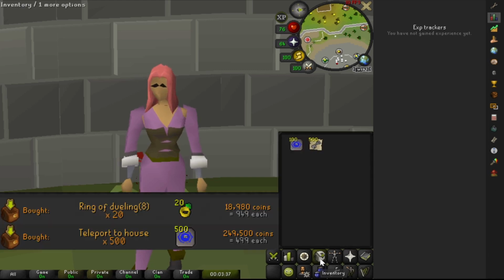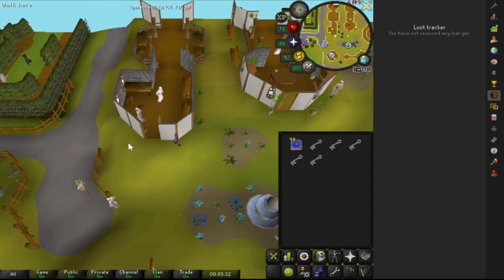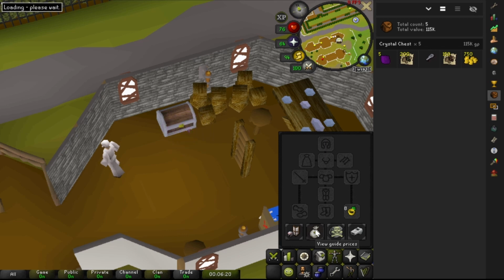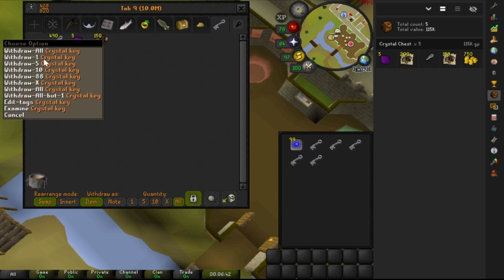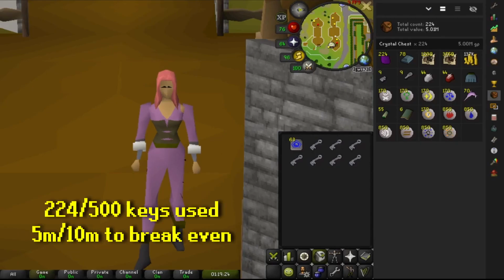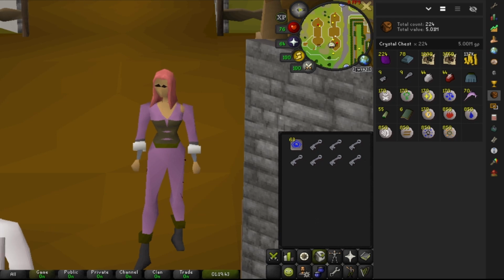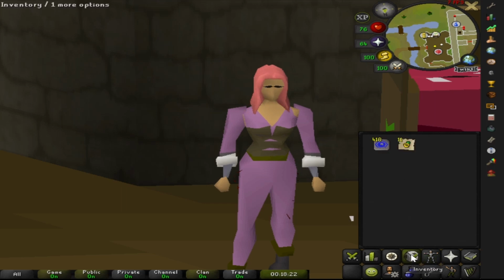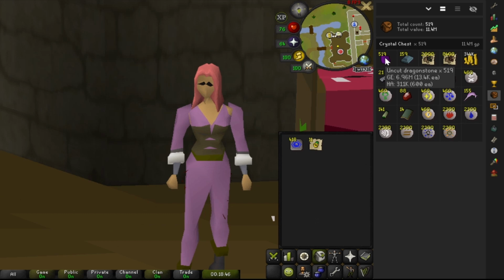Crystal Key Money Making Guide & 500 key Loot Compilation REVISITED 2022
Step right up! Ladies and Gentlemen, who wants to test their RNG? If you've never done this before it can be some great cash if you have "some" money to put into it but no real money-making skills. Here I will show how you can also take advantage of your RNG to make some nice coin, assuming you HAVE good rng :)
After a brief explanation and run-through of how to do this, I begin the fast forwarded loot compilation of 500 Crystal Keys! I had never really tried to zoom in editing so I decided to be creative and play with it here, please be forgiving haha its learning-in-process :)

Next giveaway at 500 Subscribers! Can't wait to reach the next milestone :)